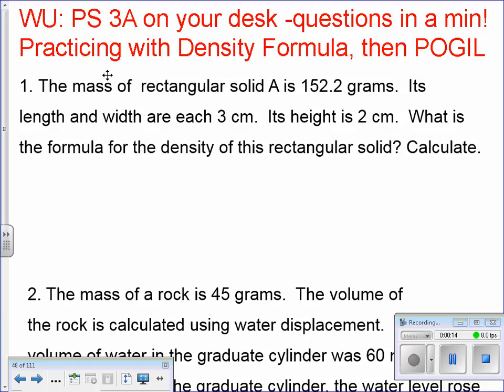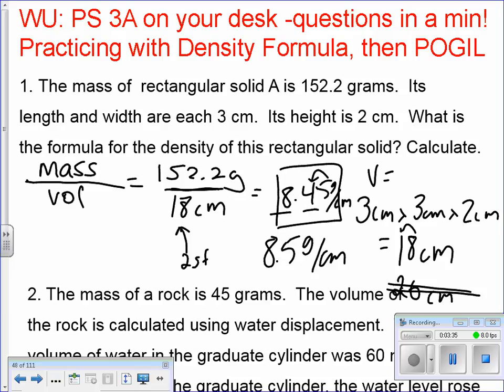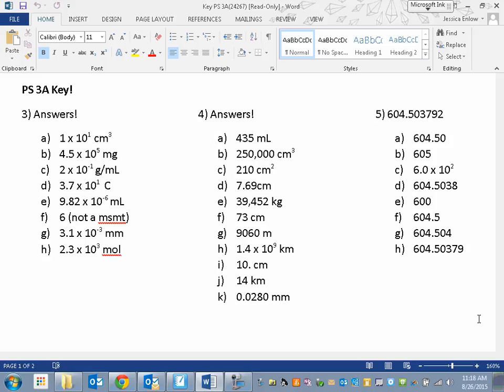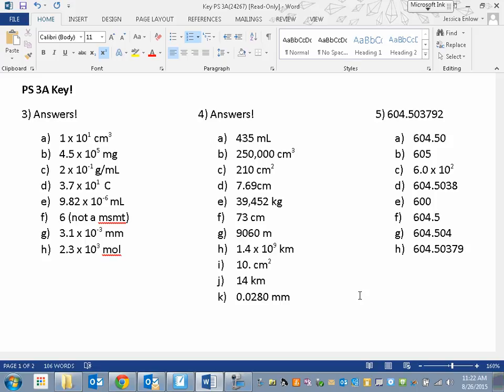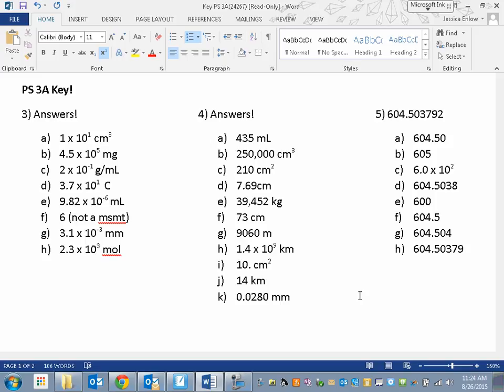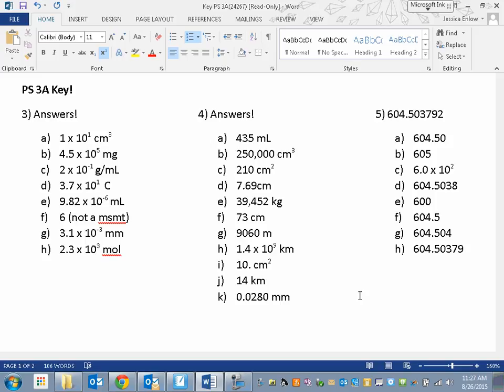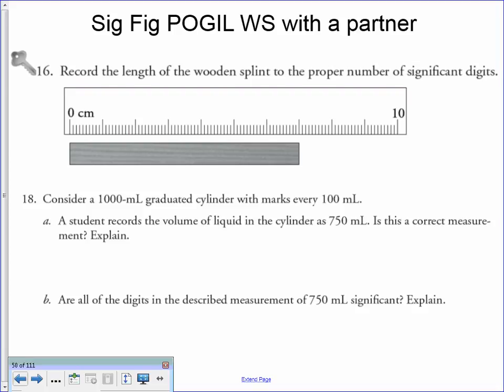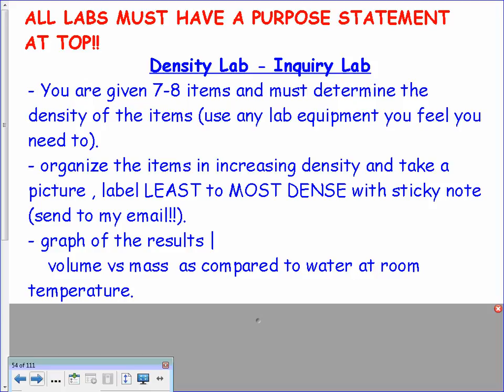Honors Unit 1 Density Review